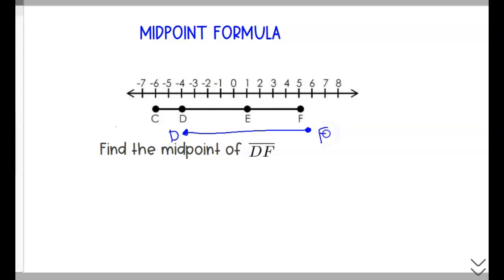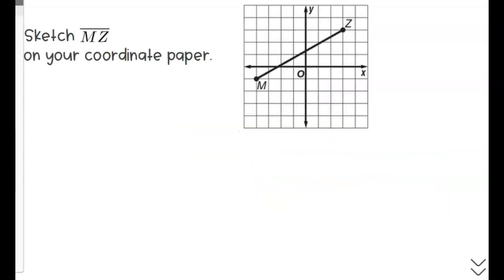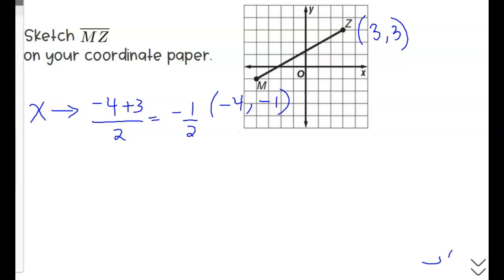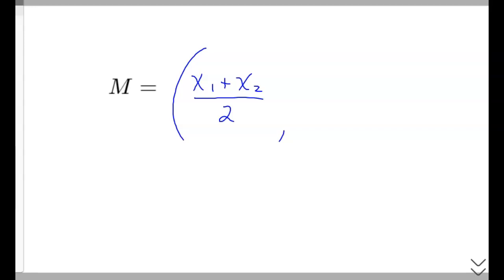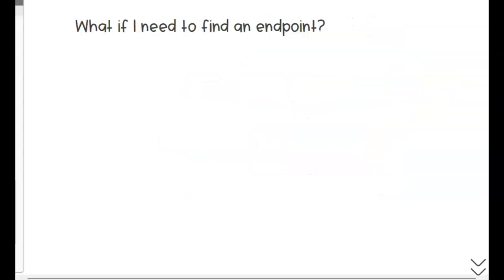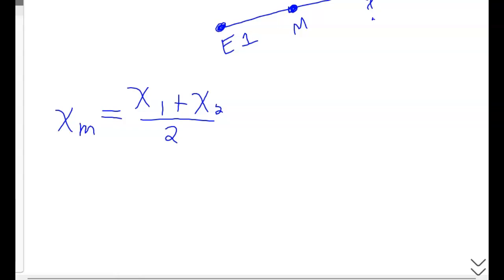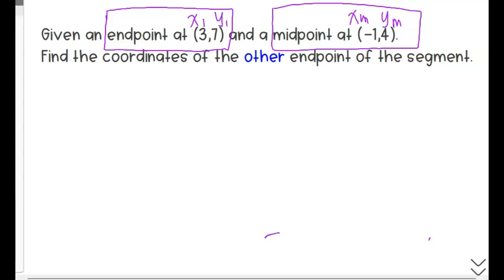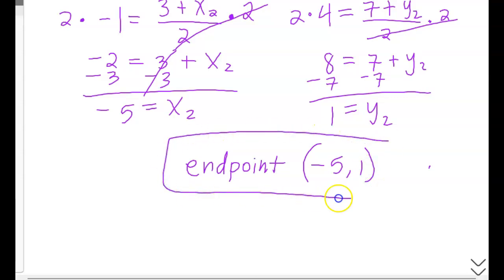January 13,2025 PAP Midpoint Formula